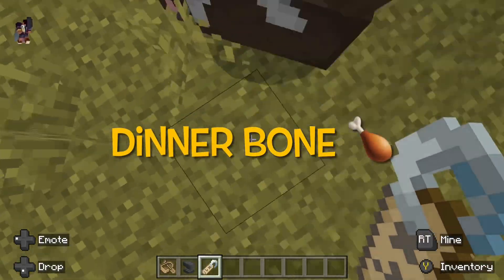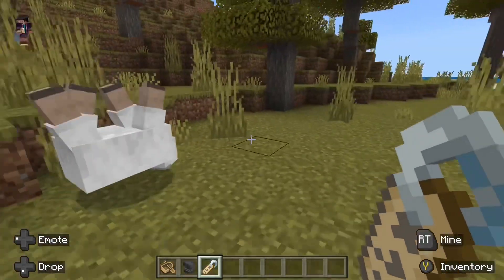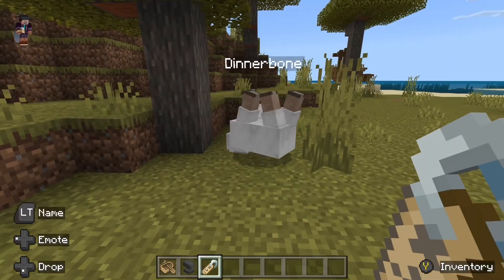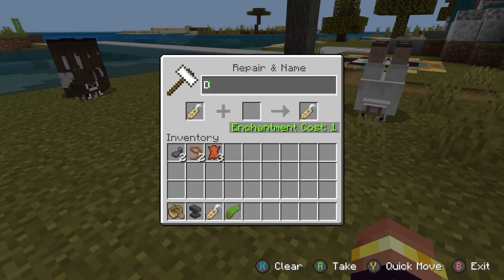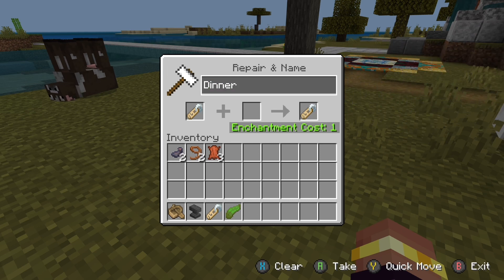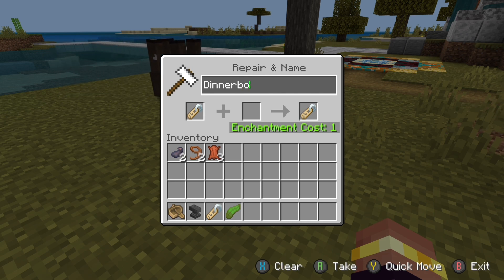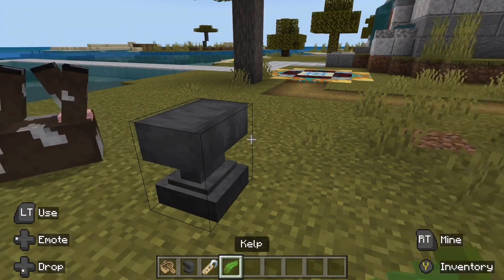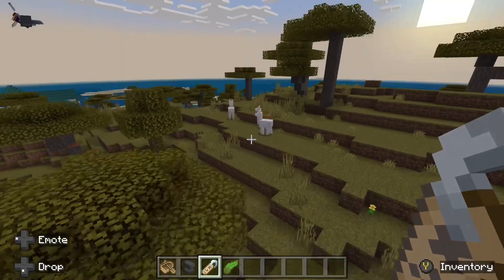Dinner bone Minecraft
Dinner bone Minecraft how to guide. With @OLLYGGAMES